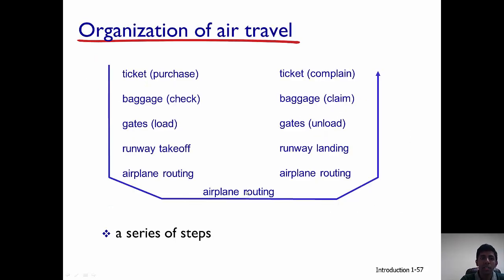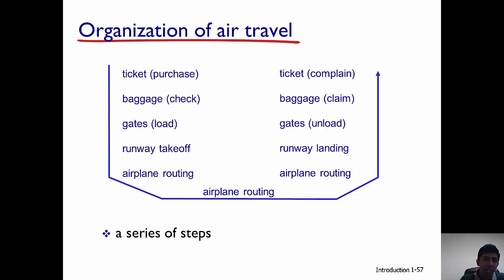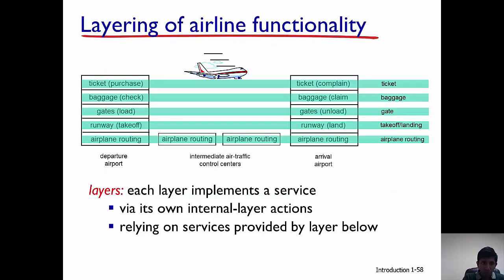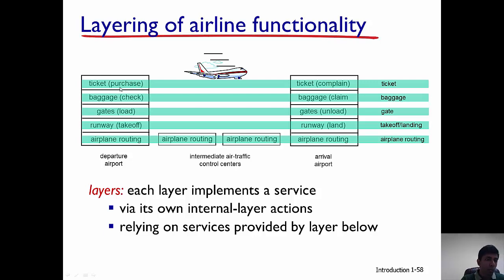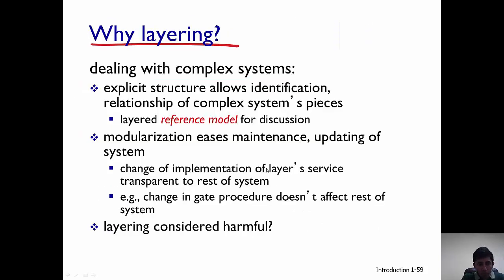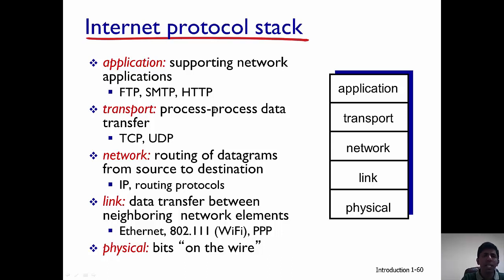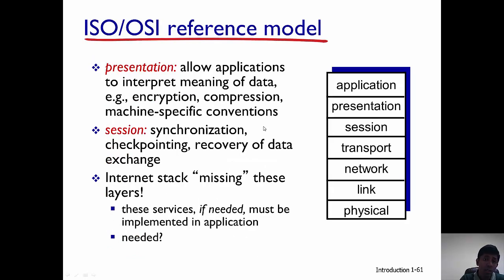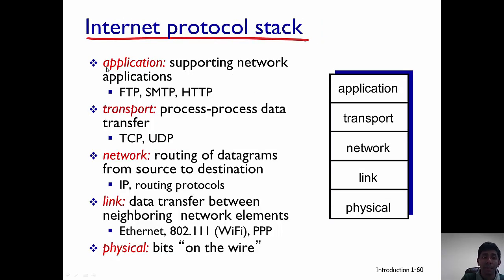Layers of the Protocol Stack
Provides an overview of layering - application, transport, network, link, physical.